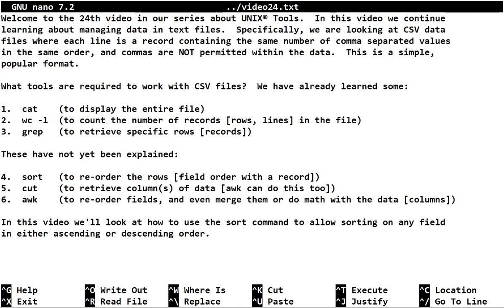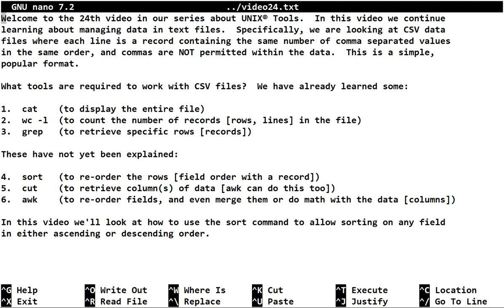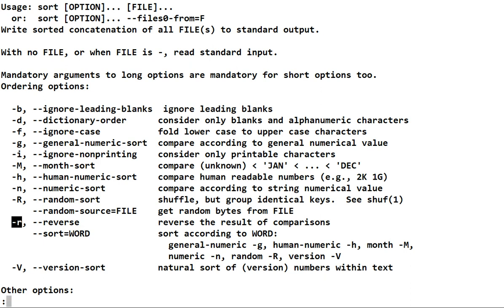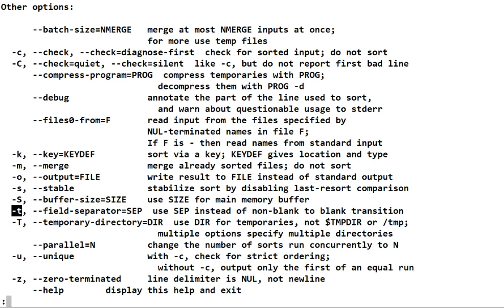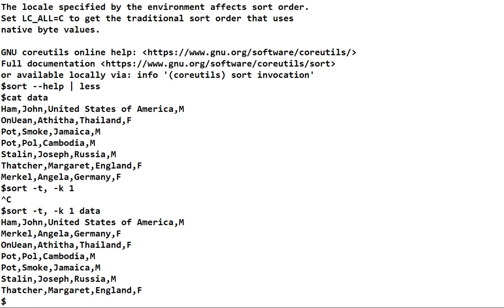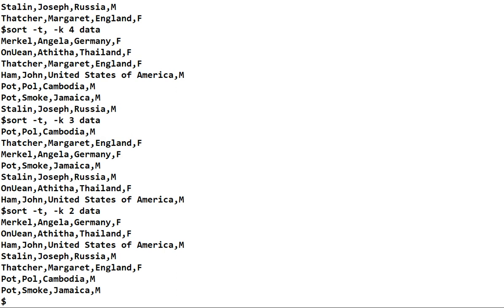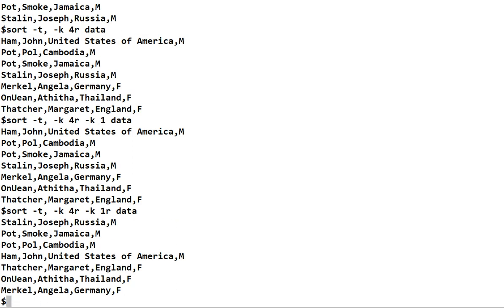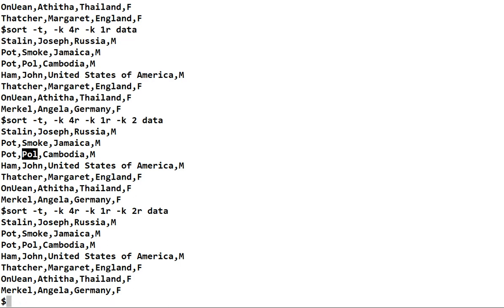sort part 1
This video continues the discussion of processing CSV files.  It concentrates on
sorting the records (rows, lines) on various fields (keys) with the 'sort' command
and the '-t', '-r', and '-k' options.